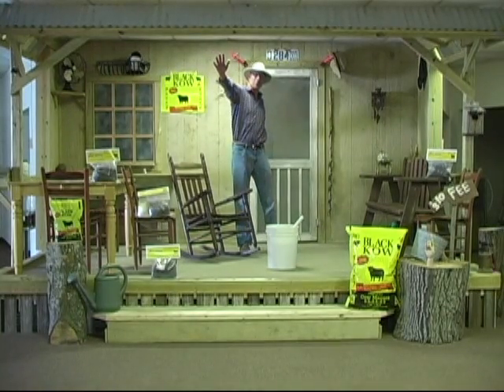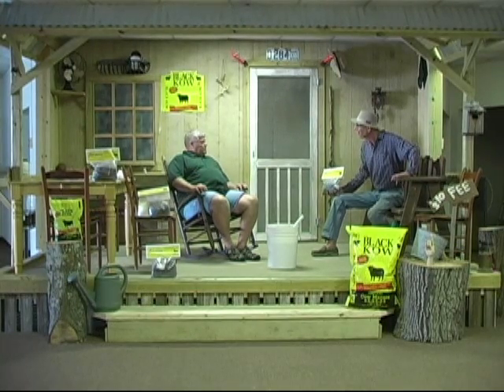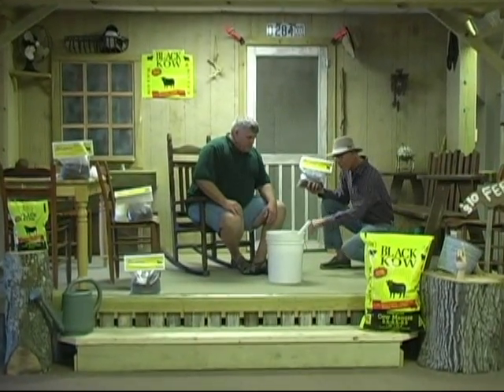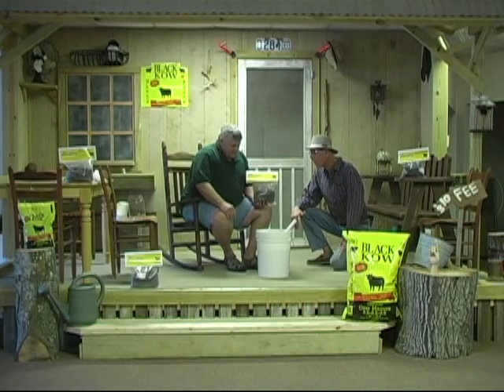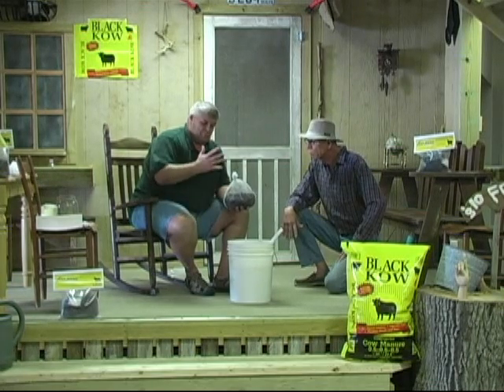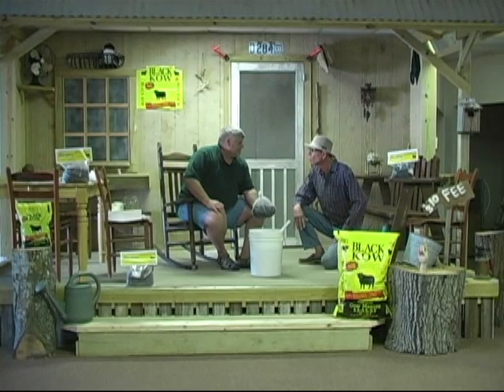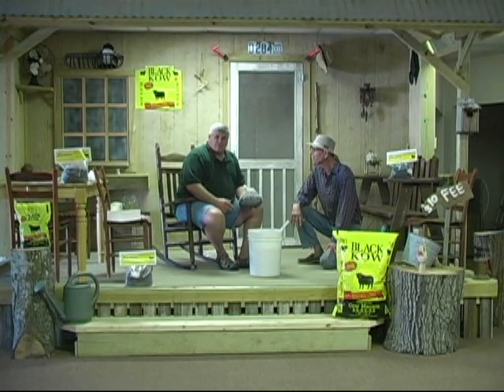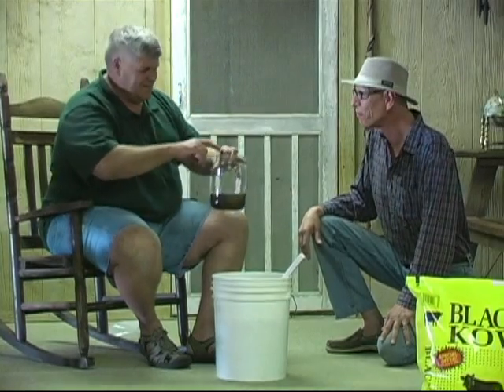10Buck2 EcoTonic Black Kow - Micro organism tea solution for your yard and plants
10Buck2 Presenting Black Kow / Black Gold Product - EcoTonic

Blend of Worm Castings, Black Kow and Concentrated Biological Humus Blend of Microbes and Catalyst
Optimizes Metabolism for Better Plant Health
Abundant Micro-organisms promoting a quality tea solution.
The Balanced inoculants for maximum bacterial growth.

Directions
1) Hang bag in 5 gallons of water.
2) Empty the contents of the 3 small bags into water.
3) Allow mixture to soak for 24 hours.
4) Empty liquid into a pump sprayer.
5) Spray on foliage and ground at base of plant.
6) Open mesh bags foliage and add to flower bed.
Stand back and watch your plants grow!

Bag may be brewed a second time within a few days of the first brew to be used on foliar plants.  Allow left over nutrients to dry out, use One Tablespoon for houseplants etc.

Please let any municipal chlorinated water sit for 24 hours to
allow chlorine to evaporate before adding any of the
Eco-Tonic Products or the chlorine will kill the micro-organisms.

Black Gold Compost Co.
Processors & Packers of
Quality Soil Products